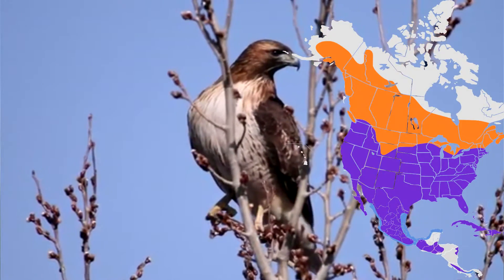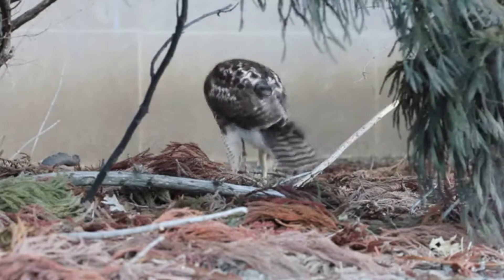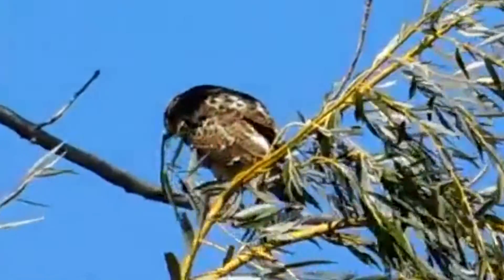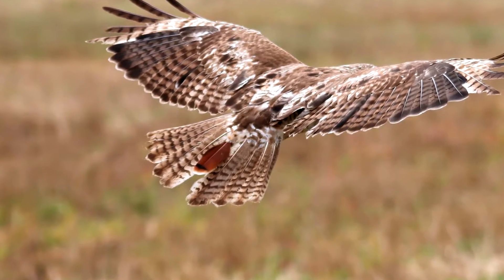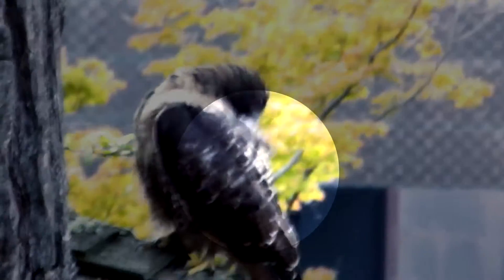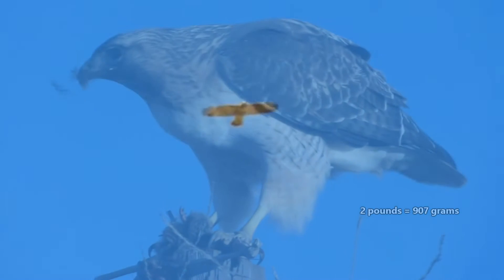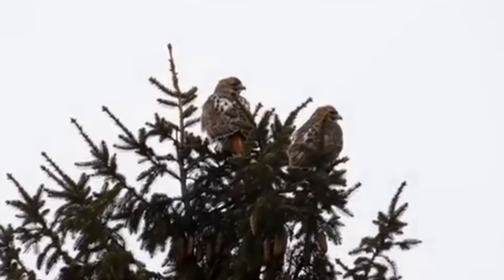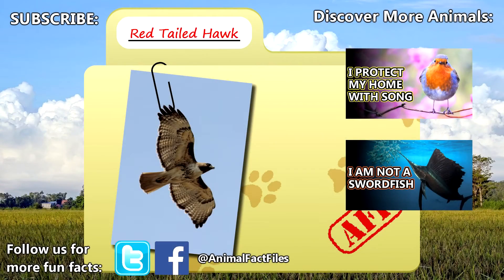Red Tailed Hawk facts: more familiar than you think | Animal Fact Files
Red tailed hawks are well known in North America where their range spans most of the landmass, however, they should be familiar to people from other places, too - at least in one aspect. These birds have distinct calls.

Scientific Name: Buteo jamaicensis
Range: North and Central America
Size: 2lbs (907g); 4 foot (1.2m) wingspan
Diet: gophers, rabbits, squirrels, snakes, carrion, etc.
Lifespan: 6+ years